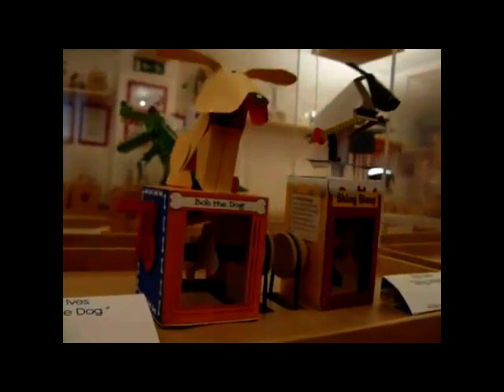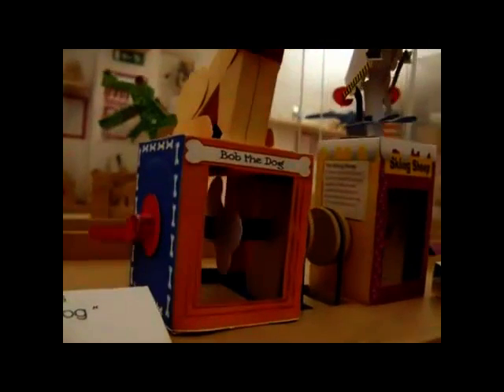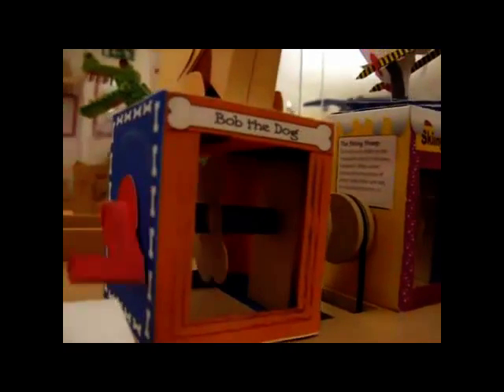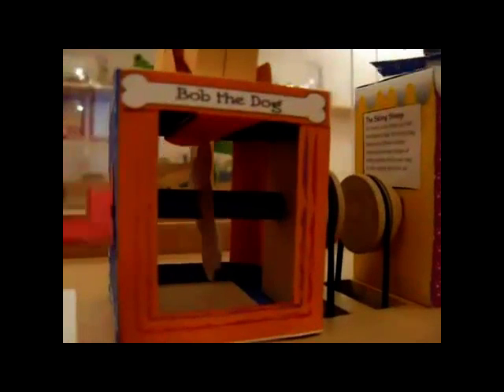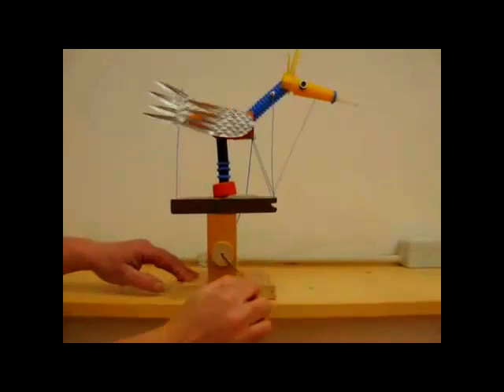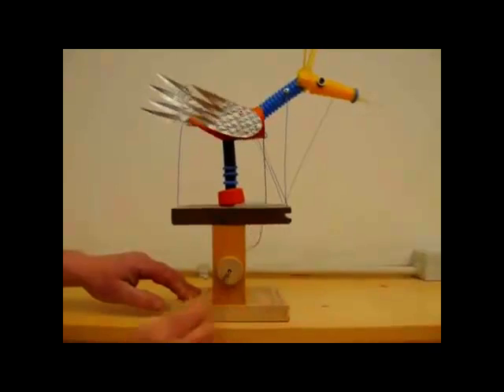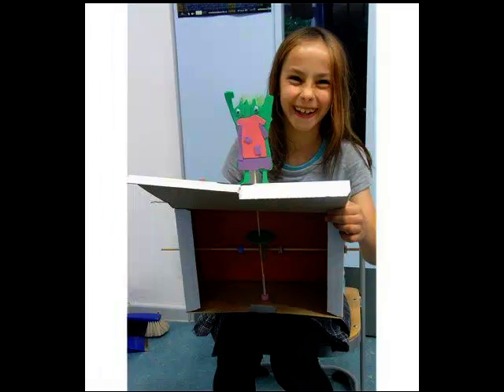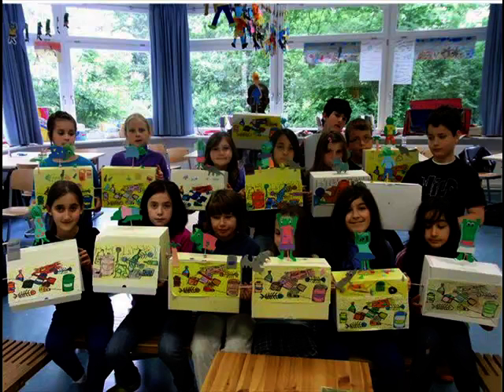CLOHE Introduction to the project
CLOHE Introduction to the project for children

Automata Toys have much to offer education. Arts and game based activities around the construction and understanding of automata will provide pedagogical paths for teachers to enhance children's 'learning to learn' capabilities and reinforce key transversal competences and basic skills.